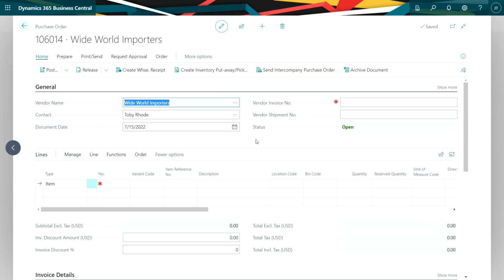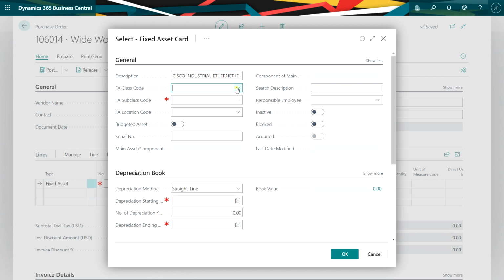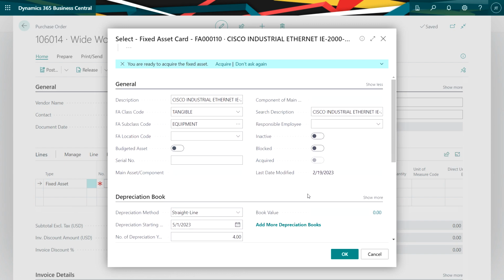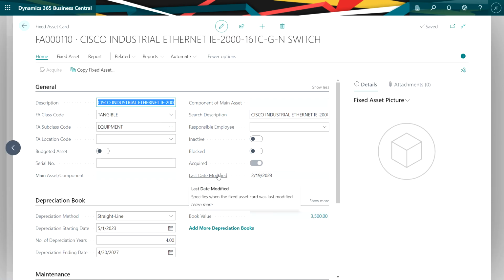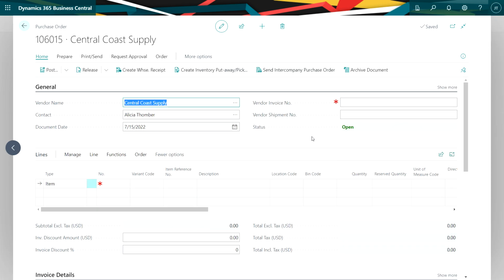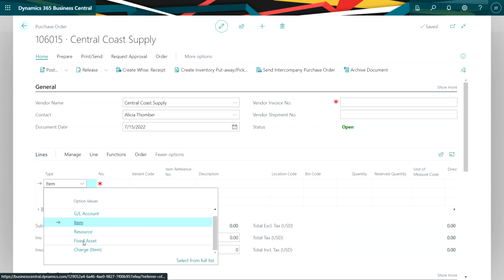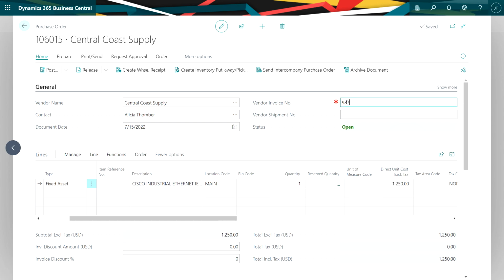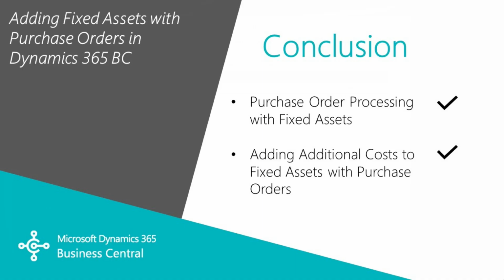How to Add Fixed Assets from Purchase Orders in Dynamics 365 Business Central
In this video we will show you how to add fixed assets from purchase orders in Microsoft Dynamics 365 Business Central!